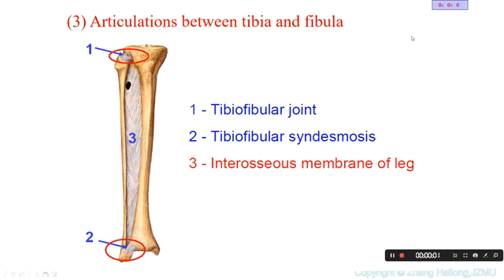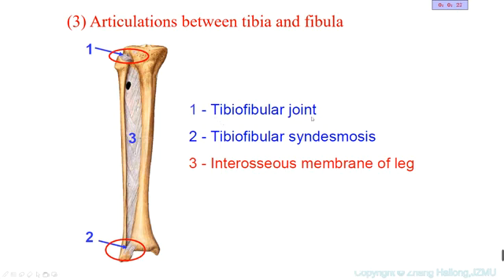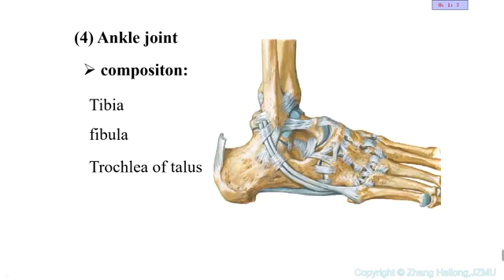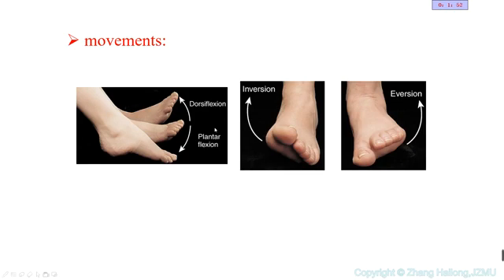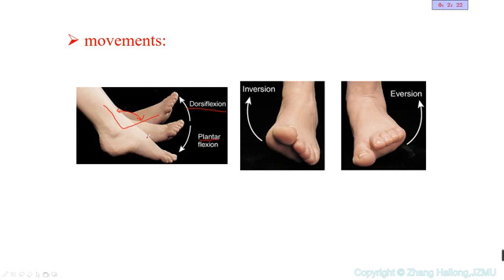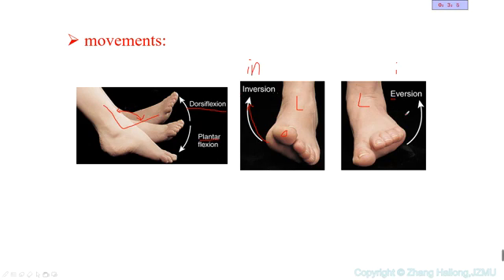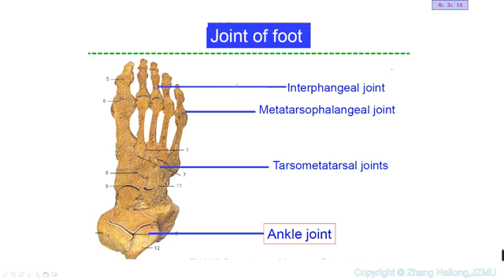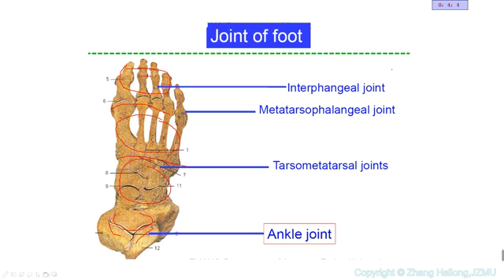JOINTS PART TEN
This video tries to share some different concepts based on different types of joints and tries to explain in details the different joints in the body